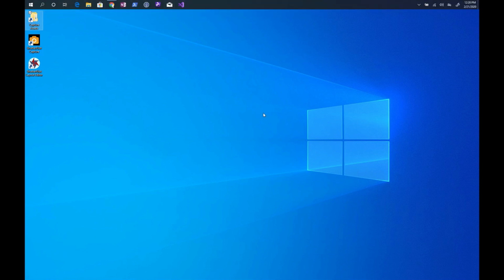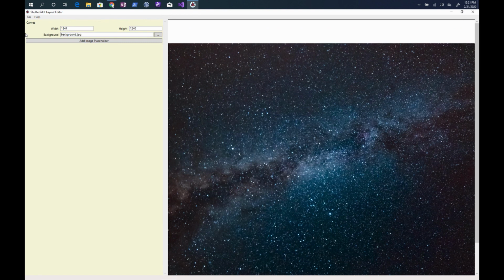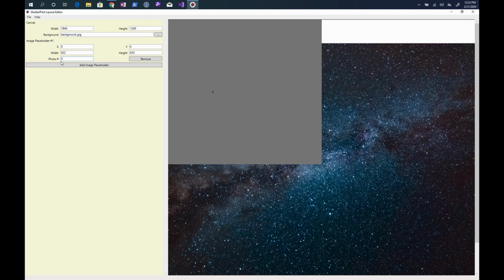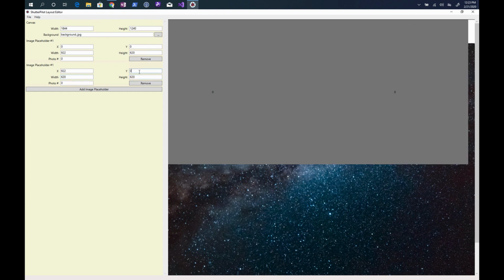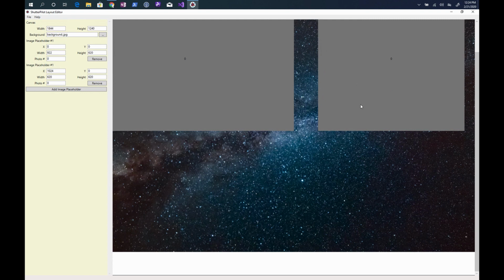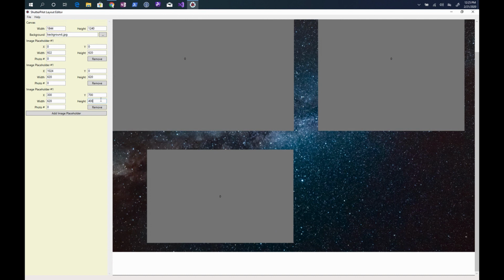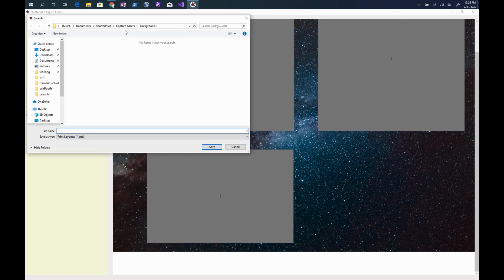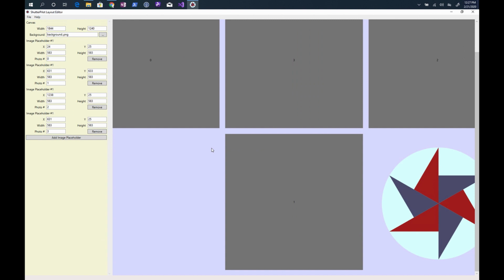Finding your way around ShutterPilot Layout Editor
In this video, I give a brief tutorial of ShutterPilot Layout Editor, our simple tool to build fully-customizable print layouts for your photo booth.